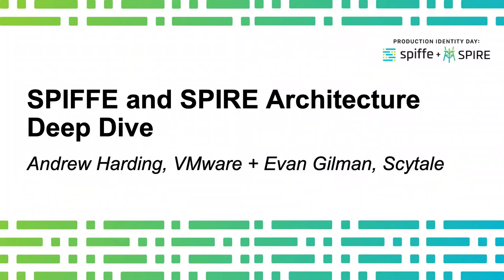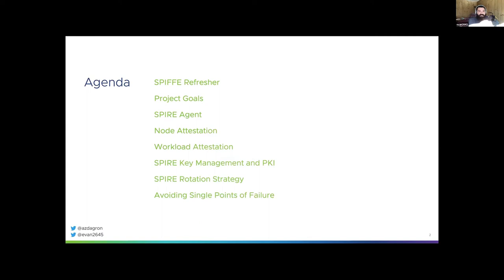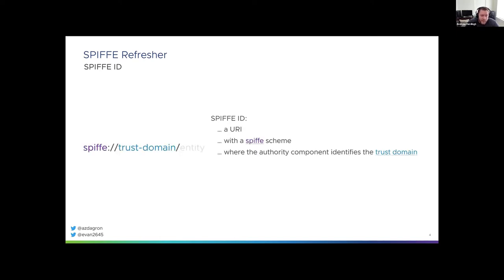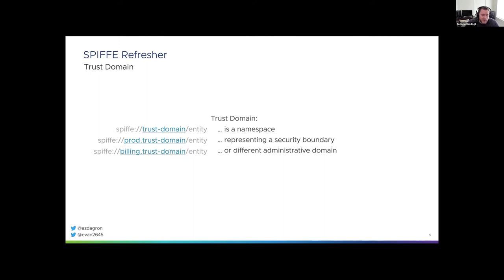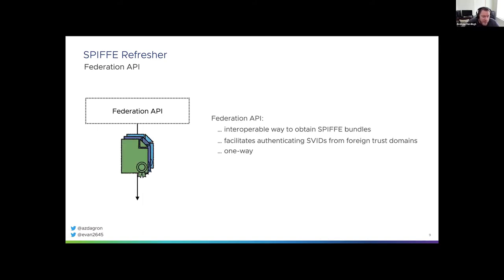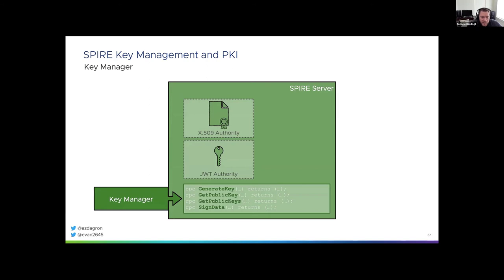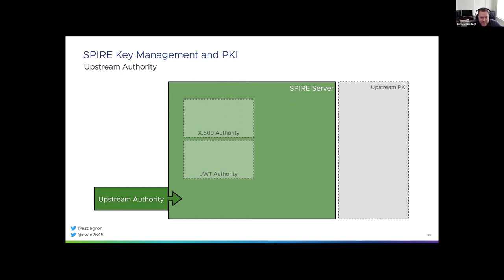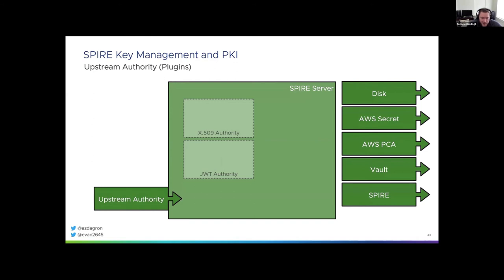SPIFFE and SPIRE: Architecture Deep Dive - Andrew Harding, VMware + Evan Gilman, Scytale